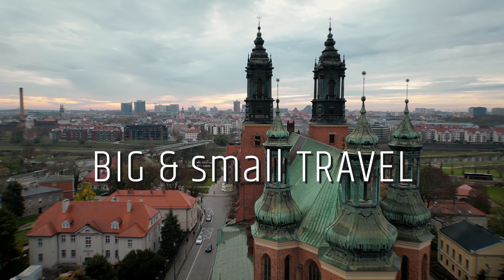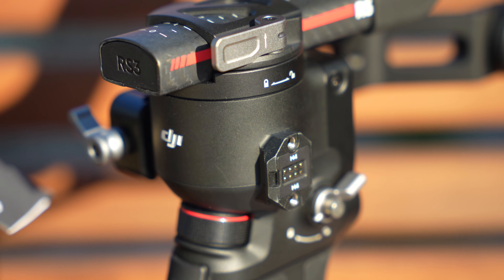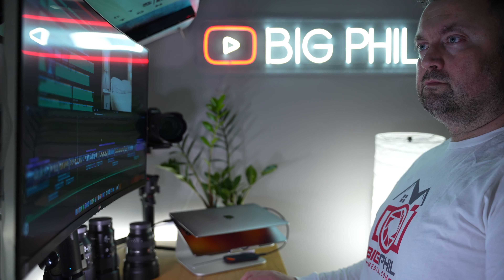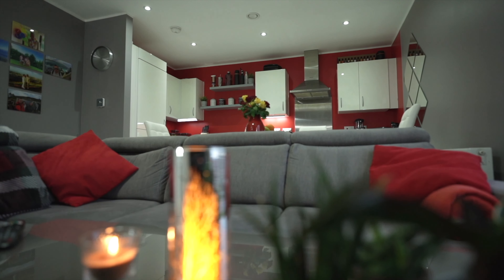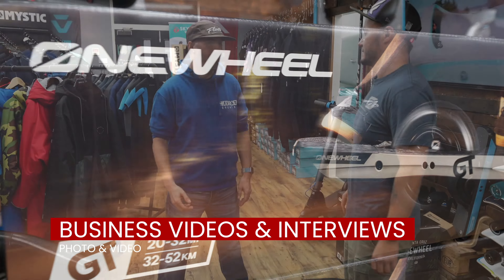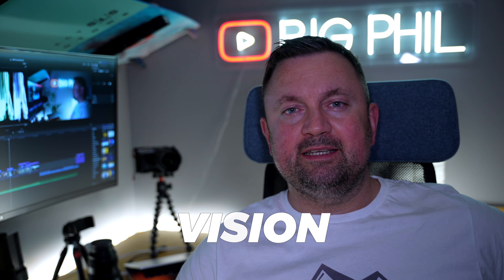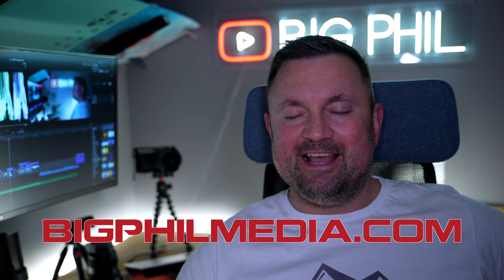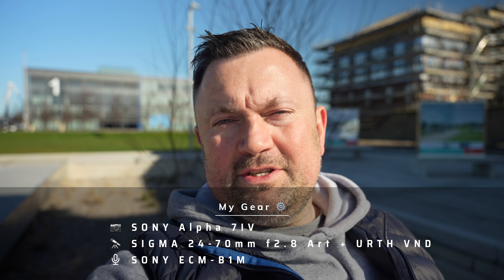WOW this is inspiring!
Hey,

I've created an amazing promo video for my videography business @BigPhilMedia . Check it out!

DJI Mini 3 Pro
DJI Mini 3 Pro ND Filtry
SONY Alpha 7IV
SIGMA 24-70mm f2.8 Art
SONY ECM-B1M

Big Phil